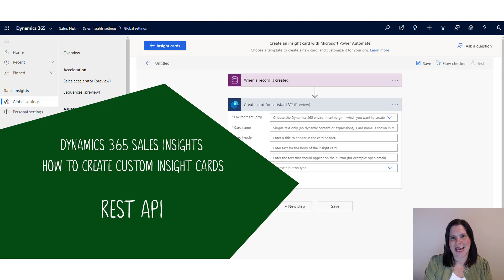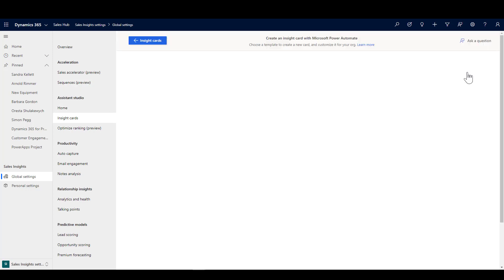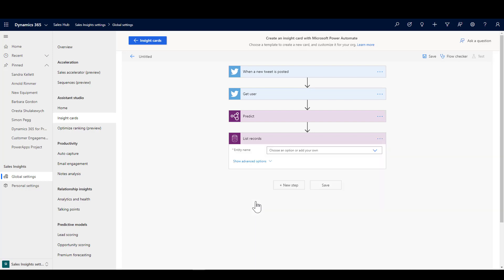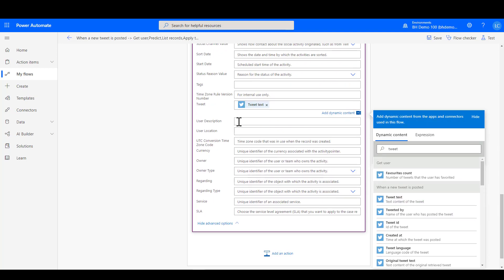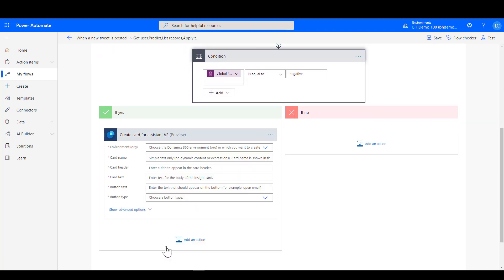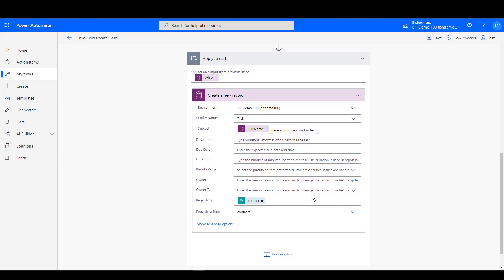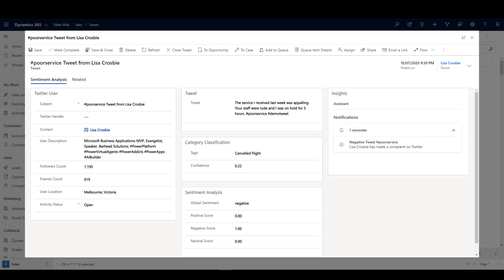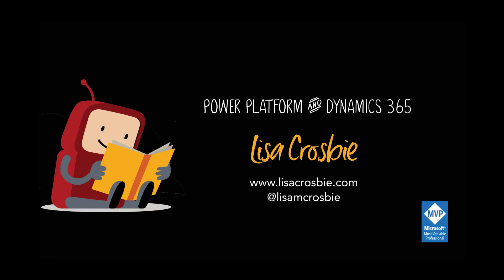Dynamics 365 Sales Insights Assistant: Invoke a REST API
Dynamics 365 Sales Insights adds AI features to your CRM. Included with Sales Insights is the ability to create custom cards for the assistant, to suggest the next best action for the seller.

In this video I show you how to create a custom card that can invoke a REST API